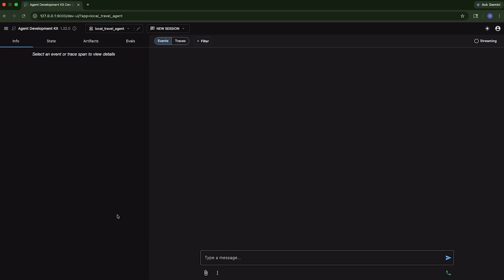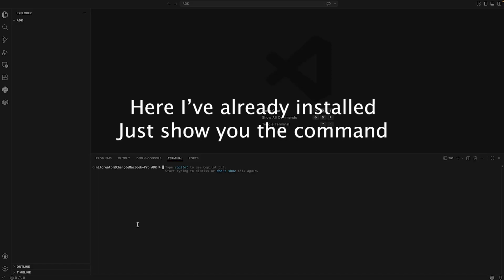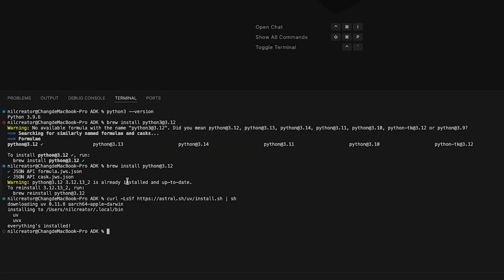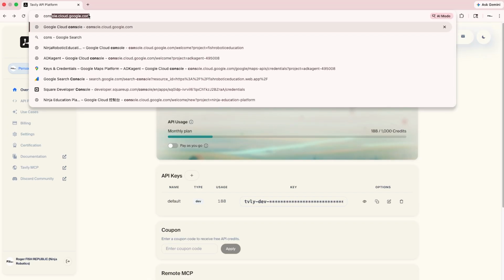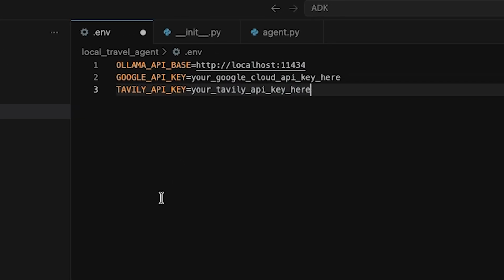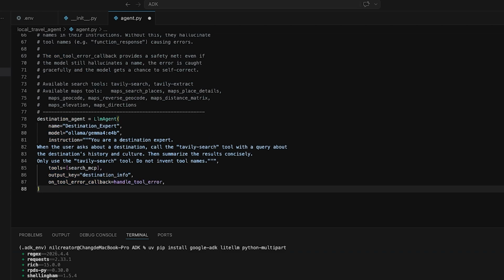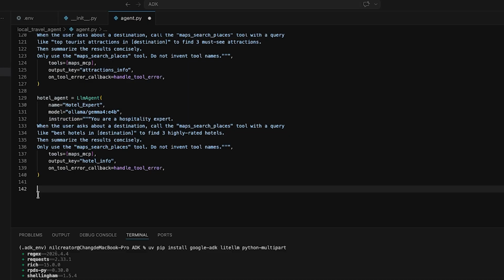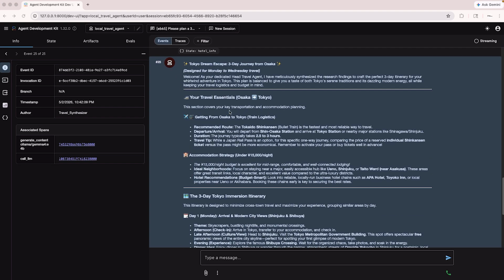Google ADK + Gemma 4: Build Your First Local AI Agent App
Tired of AI tools that are expensive, limited, or not quite built for what you actually need? In this video, I’ll give you a quick walkthrough of how to build your own local multi-AI-agent application from scratch.

Here’s what you’ll learn in this video:
1. How to set up a local AI environment using Ollama and Gemma 4.
2. How to get Google API keys, which are like secret access codes that allow your AI app to connect with Google services and search the live internet.
3. How to build a multi-agent workflow using Google ADK, including Sequential Agents, Parallel Agents, and LLM Agents. An LLM Agent means an AI agent powered by a large language model, like Gemma or GPT.

By the end of the video, you’ll have a working multi-agent travel planner that can research destinations, check the weather, find hotels, restaurants, and attractions, and organize everything into a useful travel plan. Best of all, it runs locally, is free to use, and can be customized for your own needs.